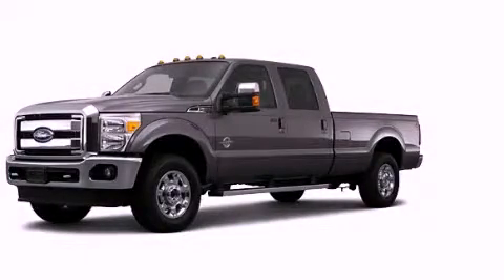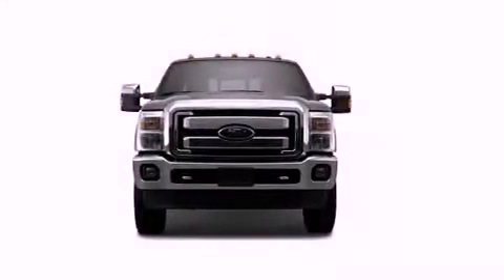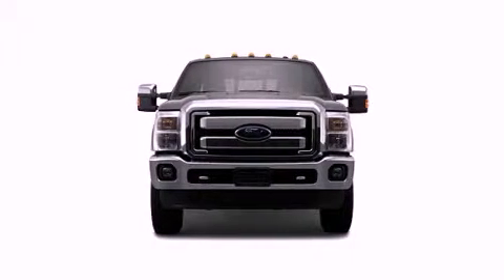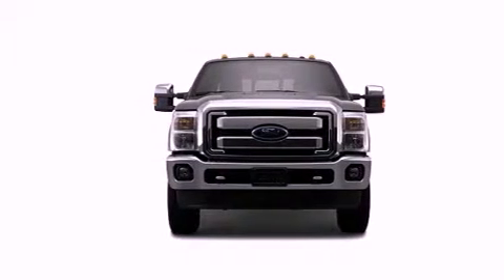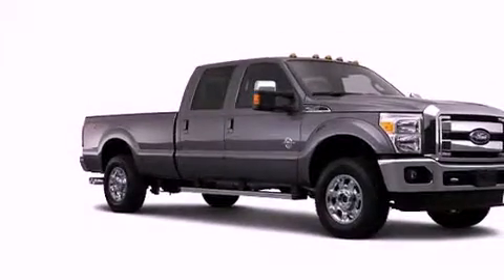2013 Ford Ford F-Series. Plainville CT 06062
Year : 2013
 Make : Ford
 Model : Ford F-Series.
 Engine : 6.2L 8 Cyl. Sequential Fuel Injection
 Trans . : Shiftable Automatic
 Exterior : Orange
 Miles : 3

 http://
 2013 Ford Ford F-Series. Plainville CT